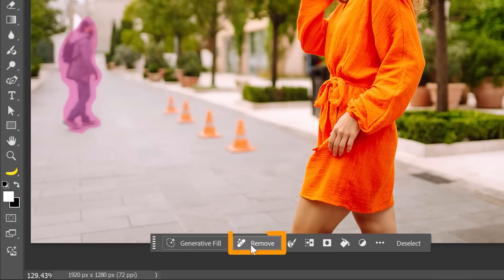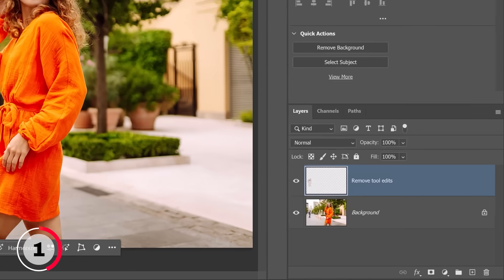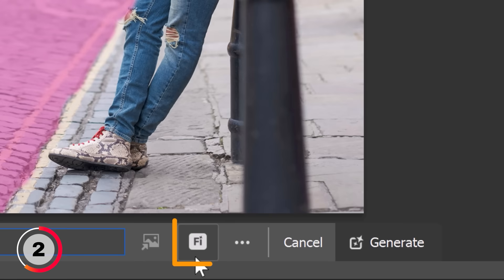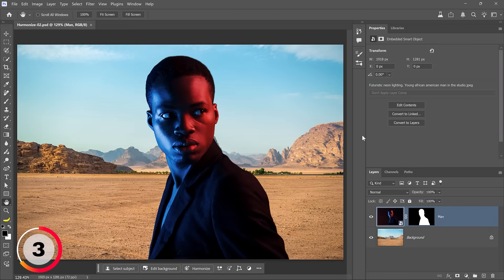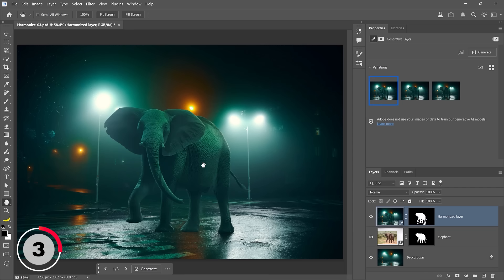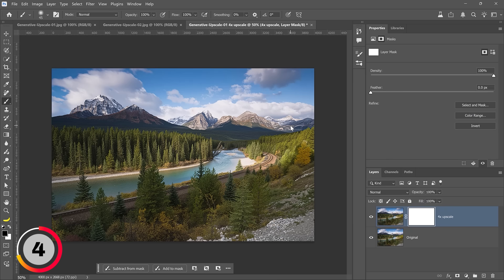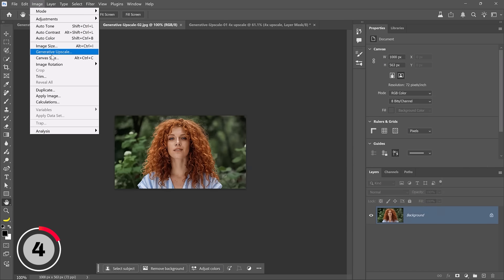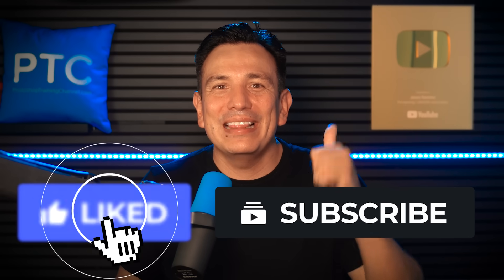Top 5 Photoshop 2025 NEW Features [July Release]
The July Release of Adobe Photoshop 2025 is here, packed with powerful new features!

In this video, we’ll dive into everything new in Photoshop 2025 (July Release) and Photoshop Beta.

I hope you enjoy the tutorial and that you learn something new!

📘 INDEX - Photoshop 2025 New Features (July Release)
00:00 - Introduction
00:23 - Enhanced Remove Tool
02:37 - Select Firefly Model
03:55 - Harmonize (Photoshop Beta)
06:51 - Generative Upscale (Photoshop Beta)
09:47 - Projects (Photoshop Beta)